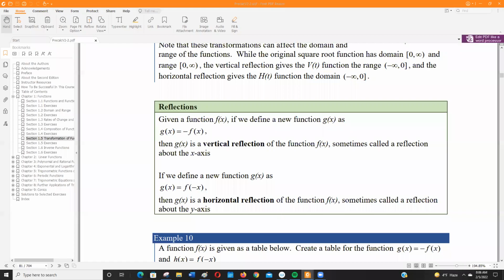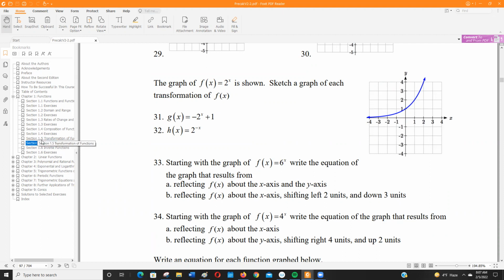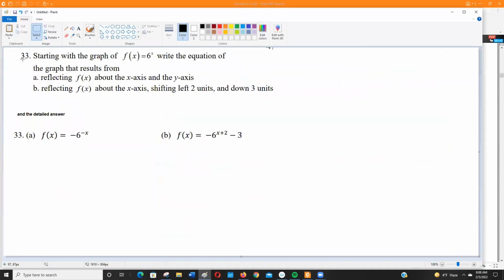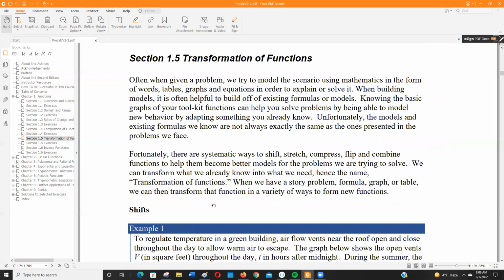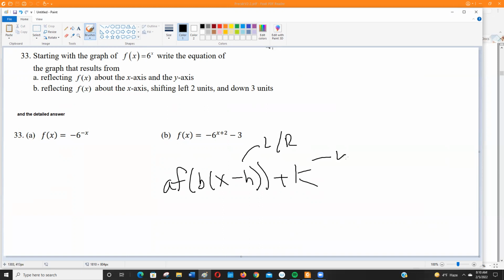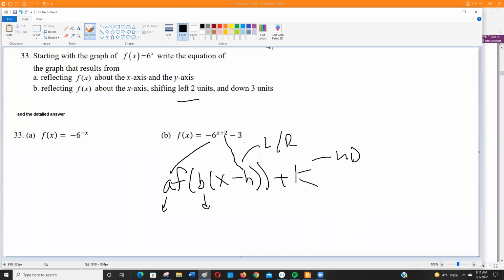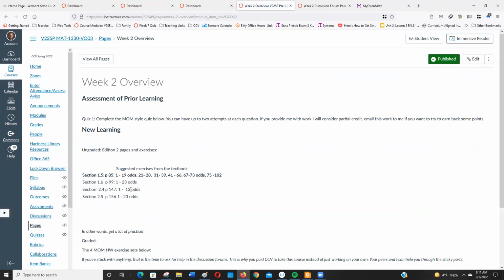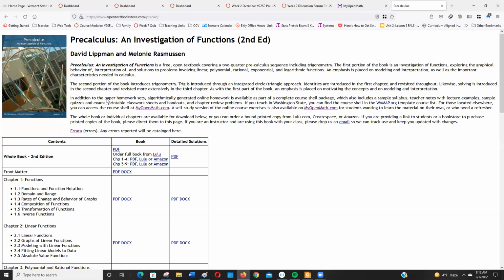Stu Dent Help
MOM 1.5 # 11 just like p 87 #33